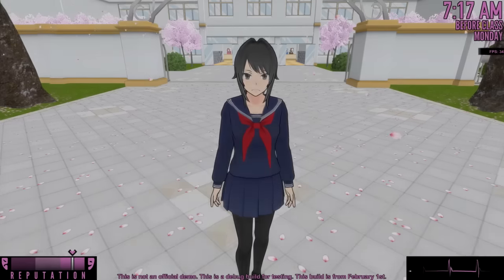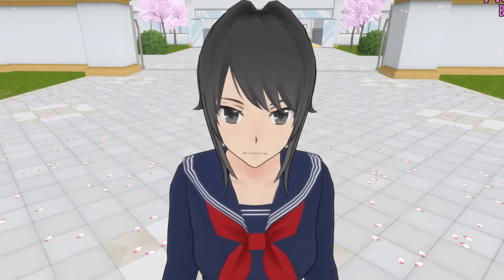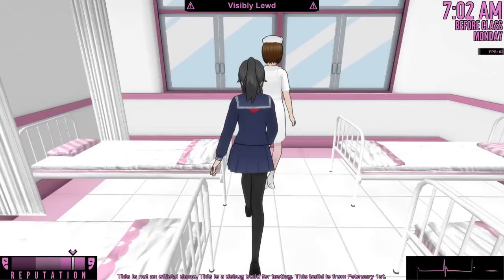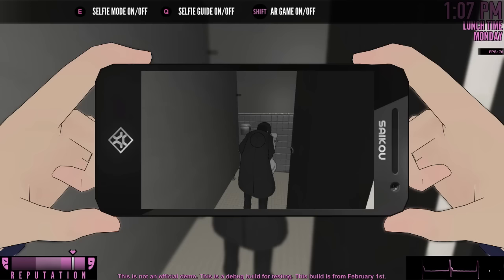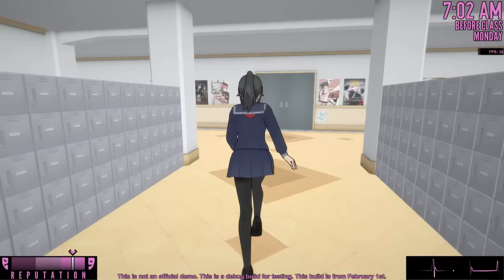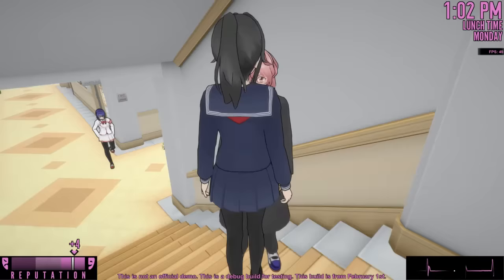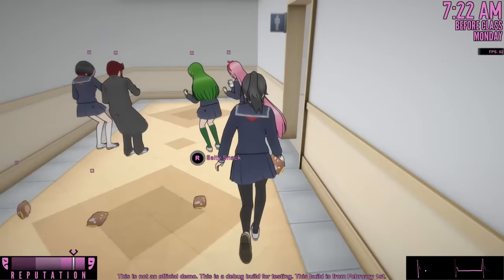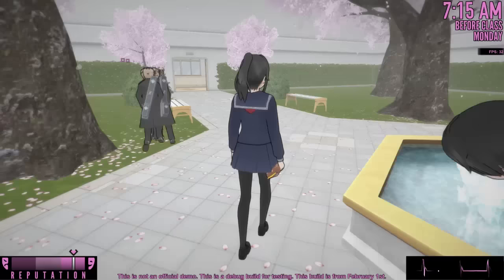YAN CHAN'S NEW ELIMINATION IS ACTUALLY SHOCKING | Yandere Simulator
Yandere Simulator electricity & headache update with Jay from the Kubz scouts! We now know what the headache medicine can do as well as some new things that might shock you..Leave a LIKE for more!